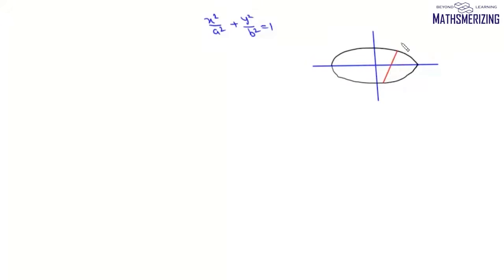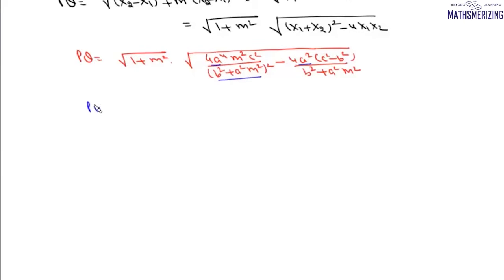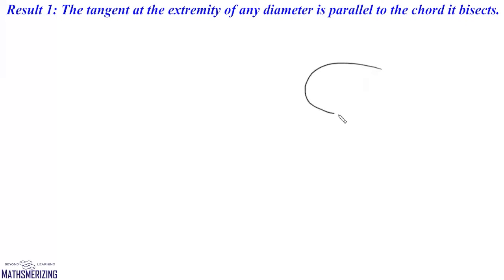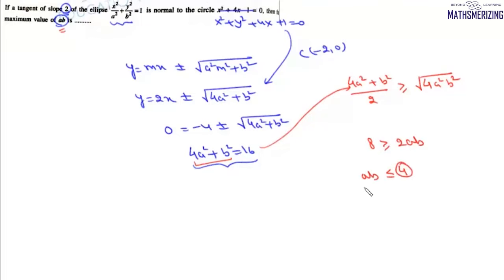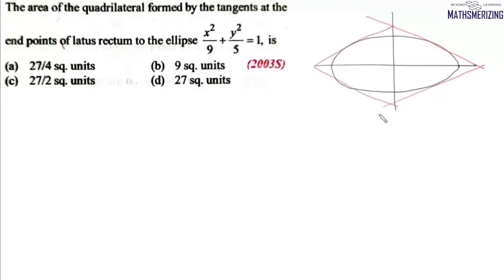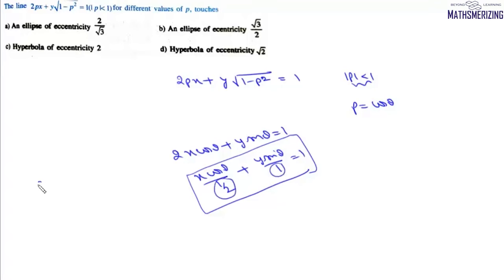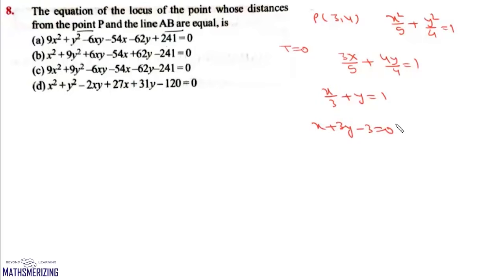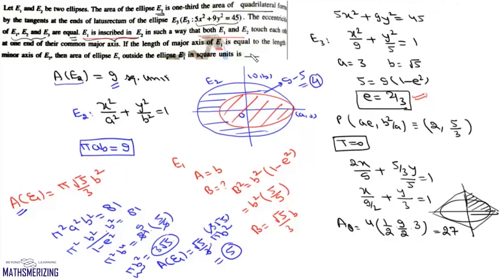Ellipse Lecture 3 | Tangents, Chords & Parametric System | JEE Advanced | Full Problem Solving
This lecture builds the complete tangent–chord system of ellipse — one of the most tested and misunderstood areas in JEE Advanced.

Everything here comes from structure, not memorization.

⏱️ Timestamps

00:00:00 – Slope, equation & length of chord | Focal chord conditions
00:11:12 – Tangency condition, slope form of tangent, director circle
00:24:22 – Parametric system: T = 0, chord of contact, pair of tangents (SS₁ = T²)
00:31:59 – Diameter, conjugate diameter, equi-conjugate diameter

🔥 Practice (applied mastery)

00:47:19 – Tangents (Slope form): 5 selected questions (Level 1)
01:00:33 – Point of contact of tangents: 3 selected questions (Level 1)
01:08:40 – Parametric tangents: 11 selected questions (Level 1)

🚀 JEE Advanced Level

01:34:16 – Passage-based problems (PQ1)
01:41:21 – Passage-based problems (PQ2)
01:49:10 – Integer-type problems (PQ1)
01:57:57 – Integer-type problems (PQ2)

🔹 What you’ll actually understand

• How all tangent equations come from one structure
• Why T = 0 and SS₁ = T² are not formulas but systems
• How slope, parametric, and geometric views connect
• How to handle multi-step JEE Advanced problems under pressure

⚠️ Why this lecture is critical

Most students treat tangents as 10–15 disconnected formulas.

Reality:

→ Tangent = local linear approximation of the conic
→ Chord = two-point constraint
→ Parametric form = most efficient representation

Understand this → entire chapter compresses.

🎯 Outcome

✔ Derive any tangent or chord equation
✔ Solve passage-based and integer problems confidently
✔ Switch between slope, parametric, and geometric forms instantly 🎯 Start your JEE Advanced Maths journey: